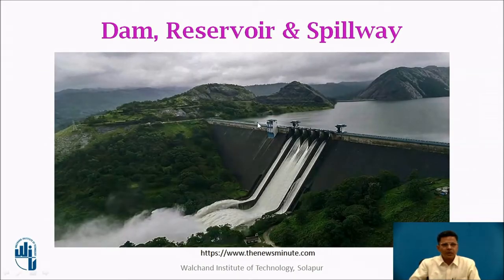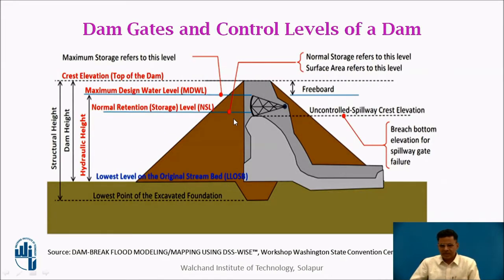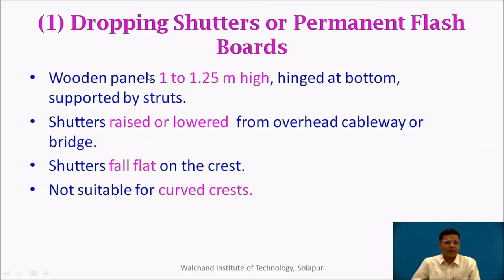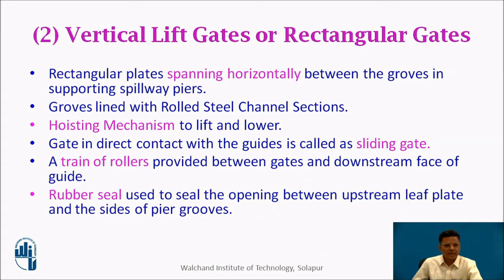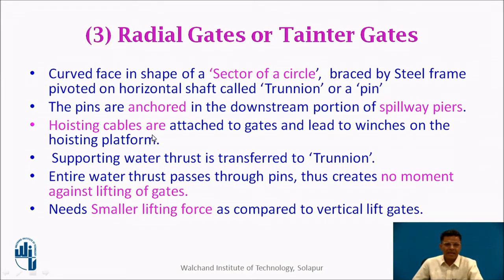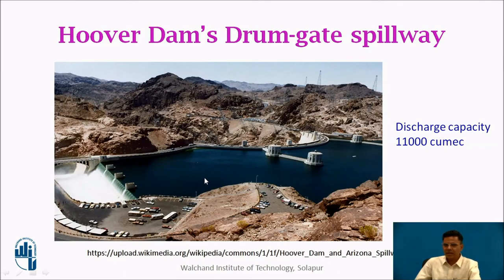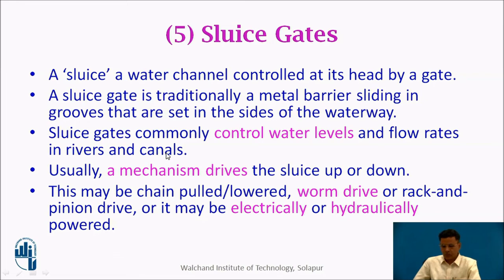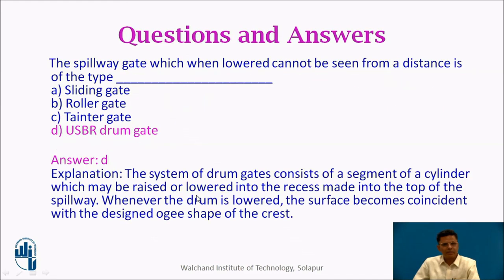Types of Spillway gates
Dr. Satishkumar S. Kashid
Professor, Dept of Civil Engineering